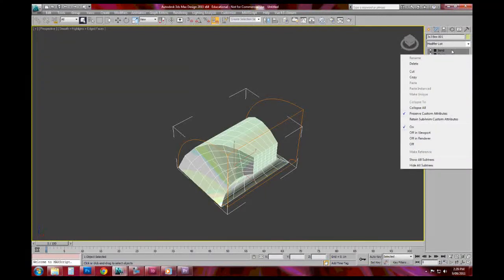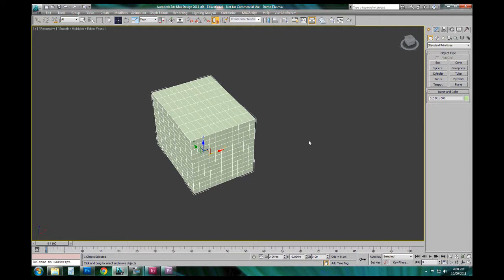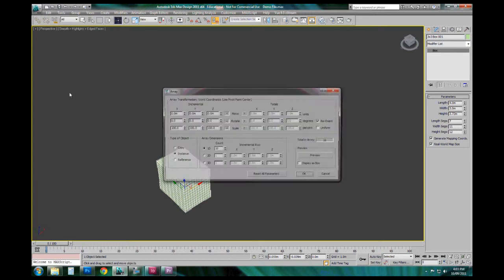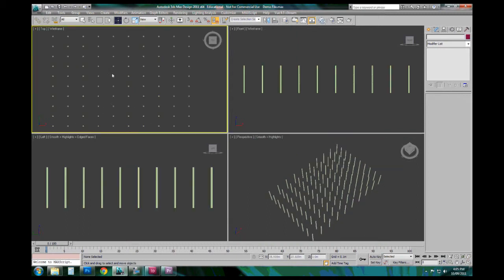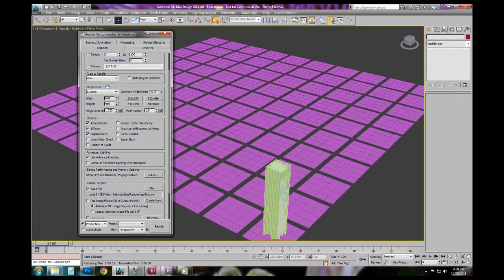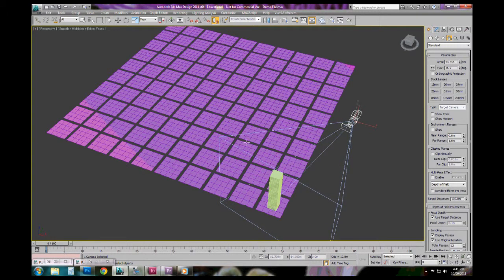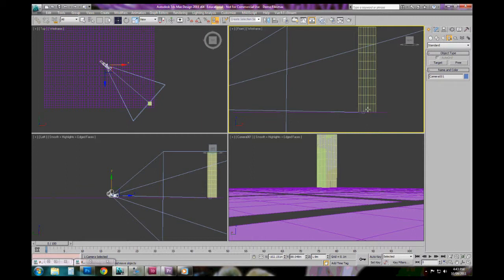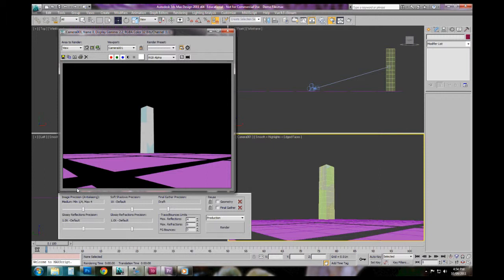3DS Max for Beginners Part 2 - User Interface, Modelling and Modifiers Technical Lecture 6.2